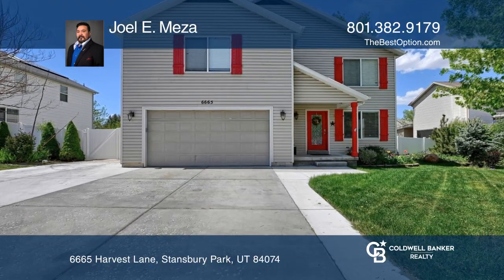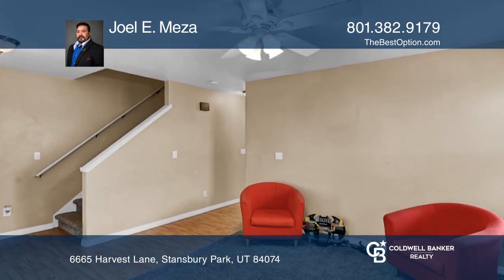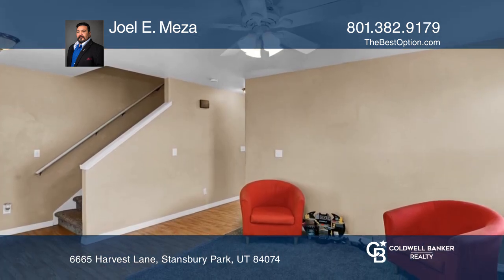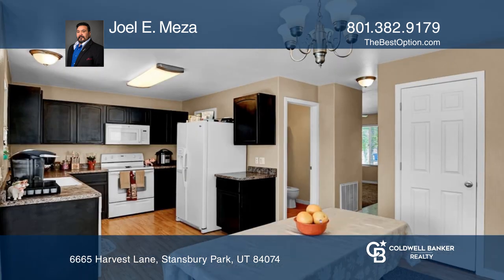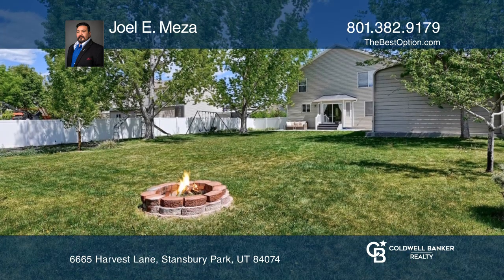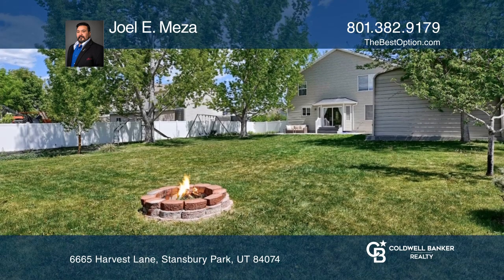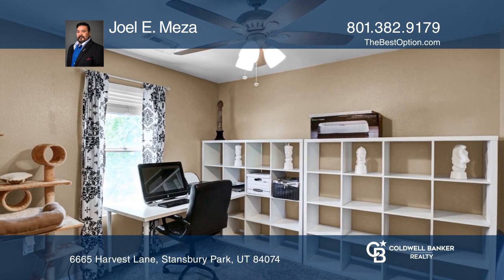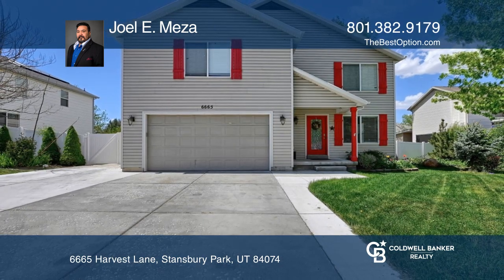6665 Harvest Lane Stansbury Park, UT | ColdwellBankerHomes.com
6665 Harvest Lane, Stansbury Park, UT

This home is a must see!

With a HUGE backyard and an outdoor fire pit, in a lovely neighborhood! Big bedrooms with BIG closets and RV parking!